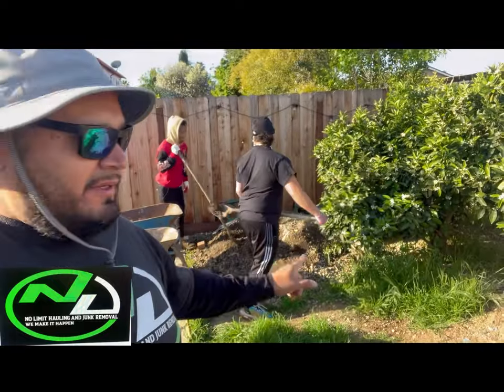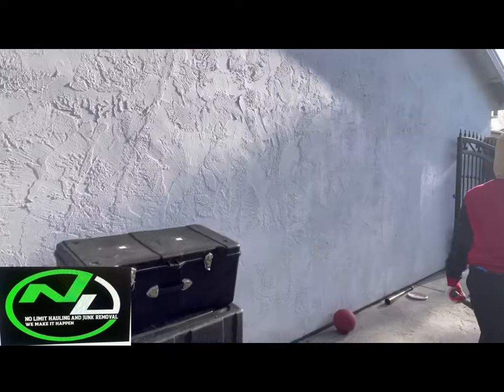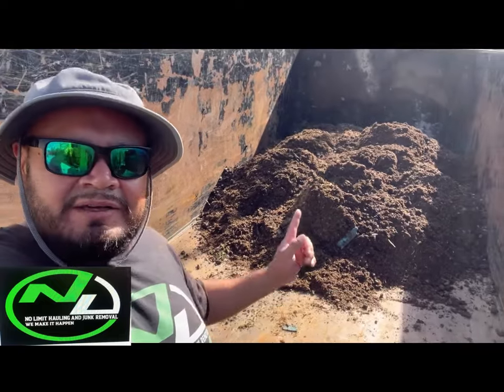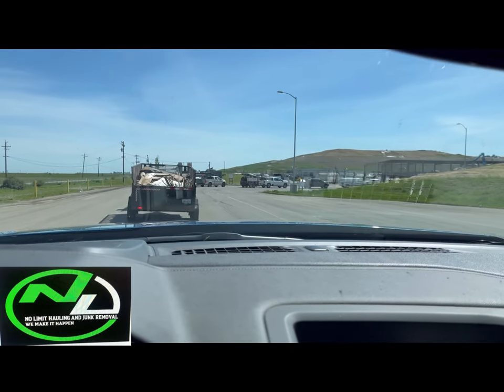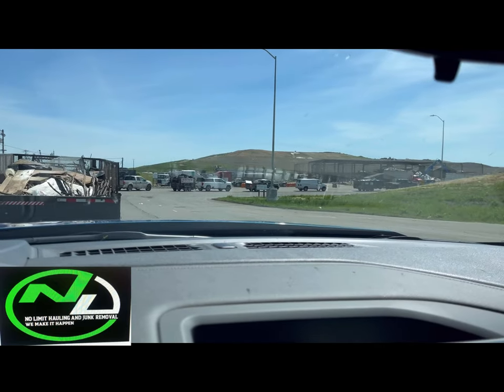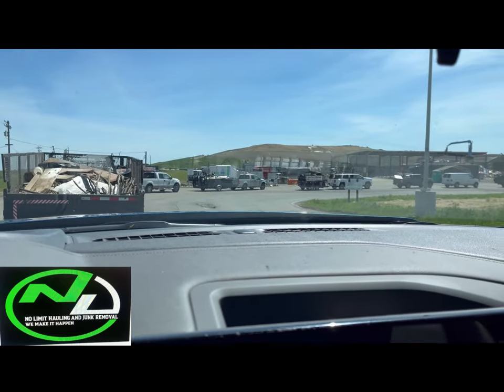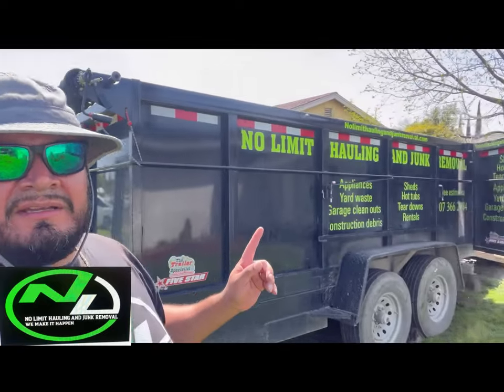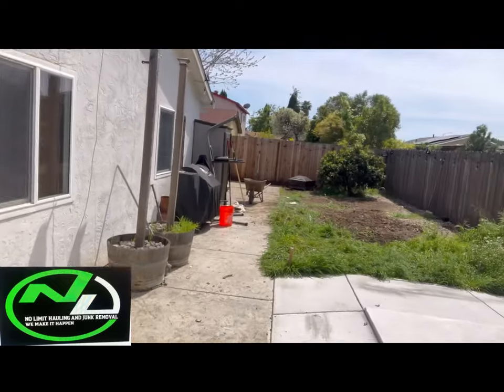SOIL REMOVAL AND TREE CUTTING REMOVAL IN SOLANO COUNTY CA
Todays job working and providing ours services in Junk Removal and helping one of our county members and a military family with ￼the removal of a few piles of dirt and a tree that was cut down into pieces that this family needed to be removed after reaching out to us on YELP and how fast we repaired to them after reaching out to us we stoped by and gave a estimate for the job and within a few days they contacted us back and we got the job…. And within a few hours of starting the job and a blink of an eye this job was done we had both of our trailers on the since with our crew…. ￼it was a big job but the job got done in a good timely manner. haul junk junkremoval hauling hauler trash trash trashremoval removal clean dirtremoval dumptrailer #707